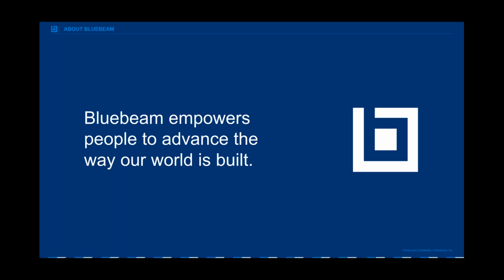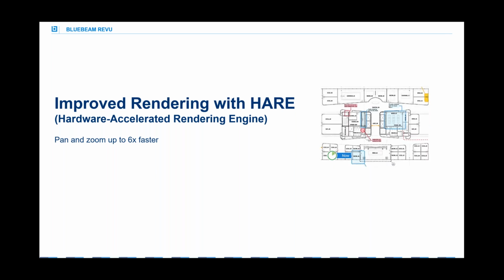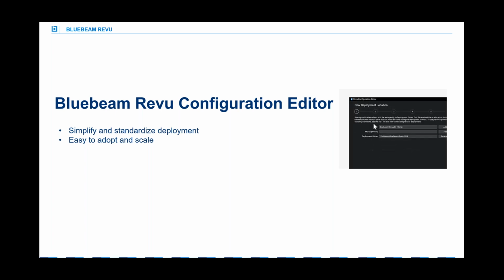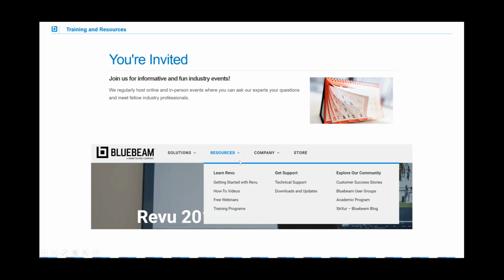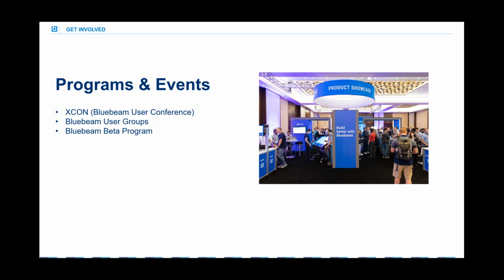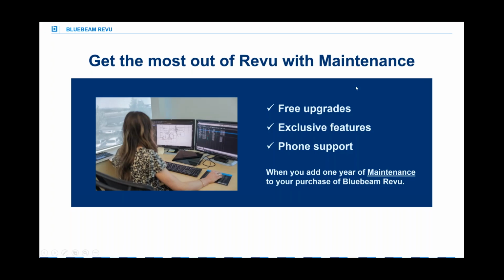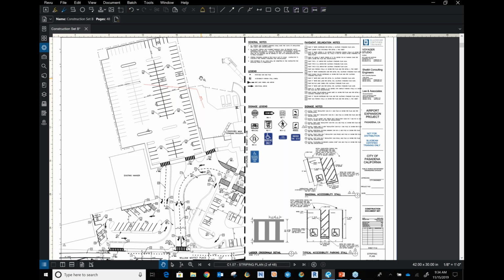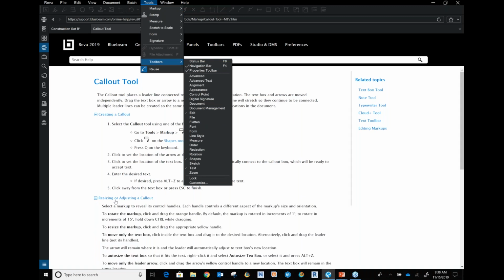Bluebeam Revu 2019: What’s New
Enjoy this recording as Topcon Solutions Bluebeam Expert, David Campbell, introduces new Revu 19 improvements to speed, accuracy and standardization.